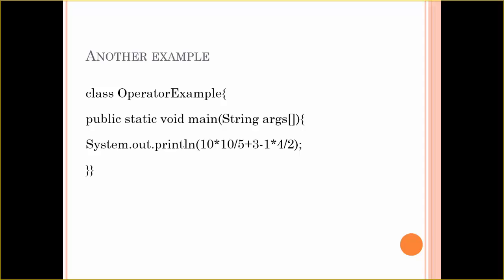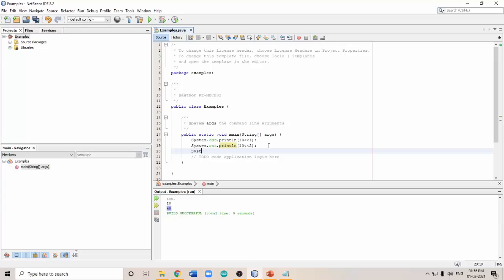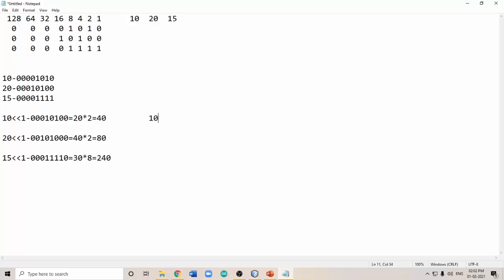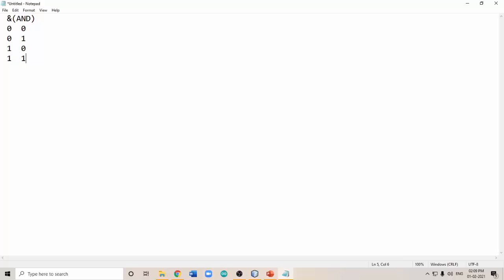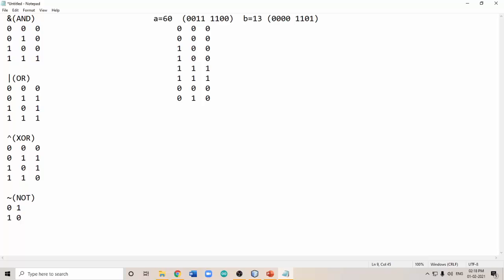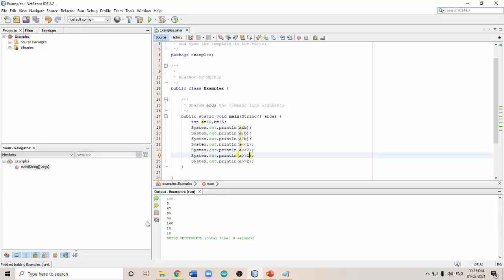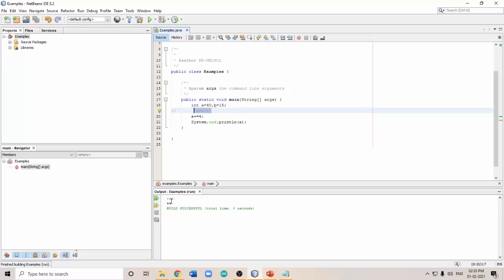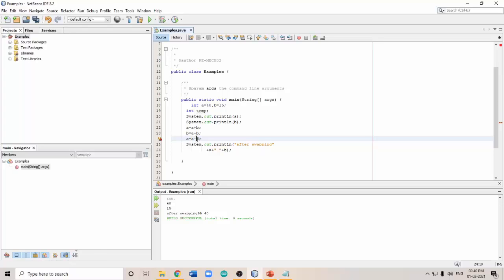JAVA ONLINE INTERNSHIP - DAY 3 | INTERNSHIP CERTIFICATE